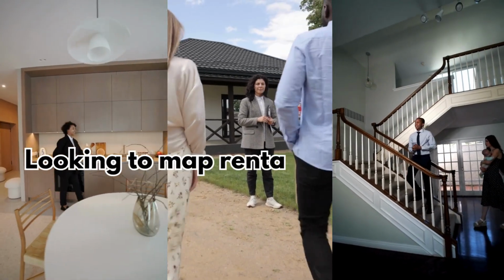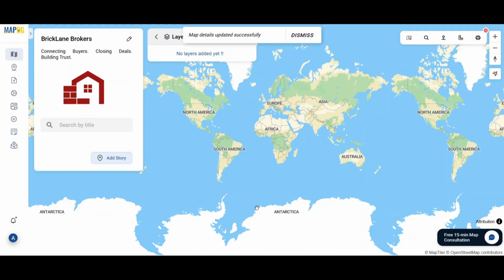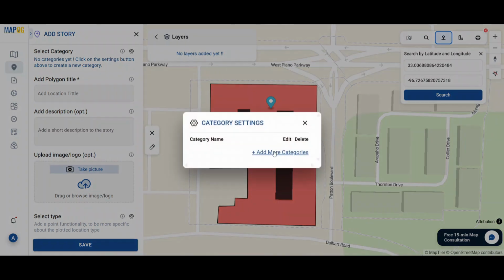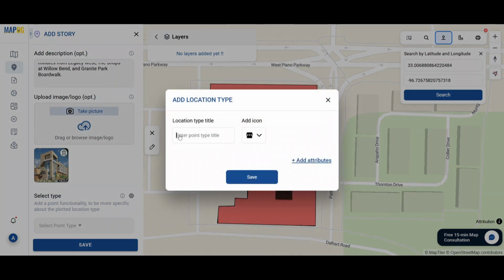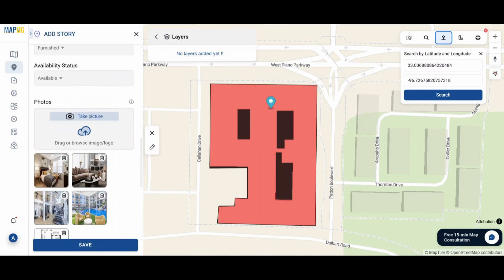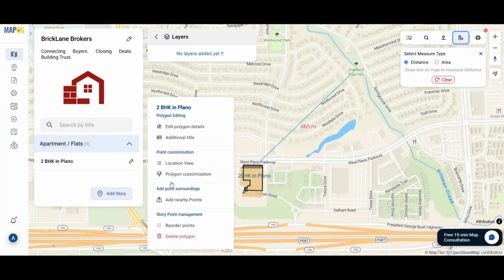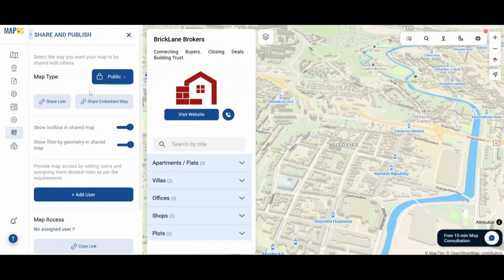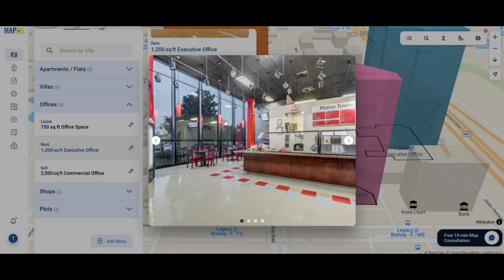Ultimate Guide to Mapping Rental Properties with Amenities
Renters often struggle to understand a property’s surroundings, and real estate agents face challenges showcasing listings effectively in a competitive market.

In this video, learn how to use MAPOG’s no-code GIS tools to map rental properties with key amenities like schools, hospitals, and parks. Perfect for real estate agents, property managers, and investors looking to enhance their listings.

📍 You'll discover:
✅ How to plot properties using coordinates
✅ How to add property details like rent and BHK size
✅ How to measure distances to key amenities
✅ How to style and share your interactive map

Transform your rental listings with GIS-based mapping for faster decisions and a competitive edge!